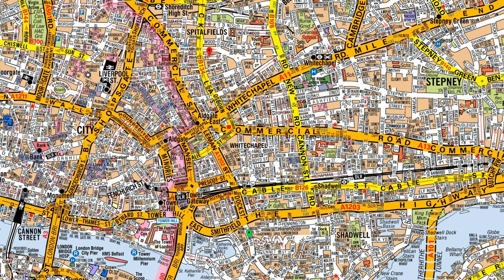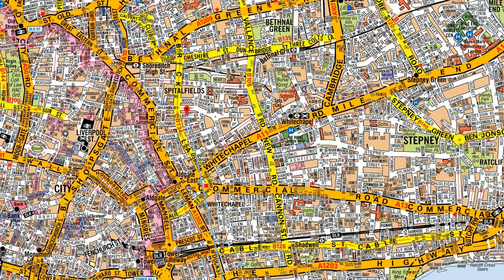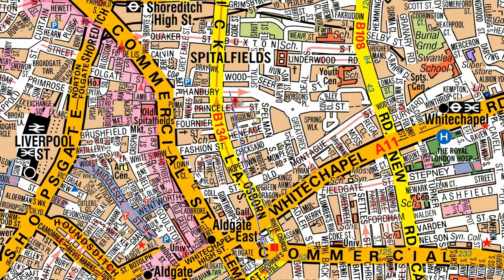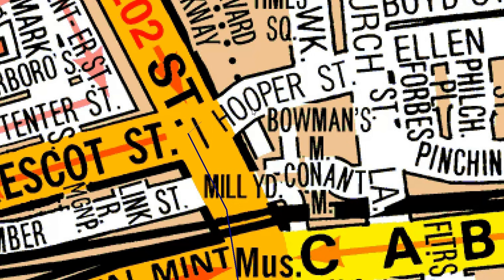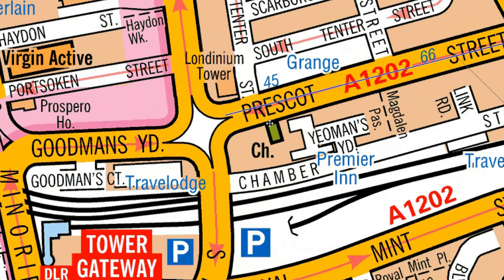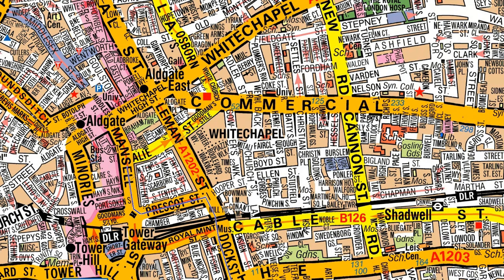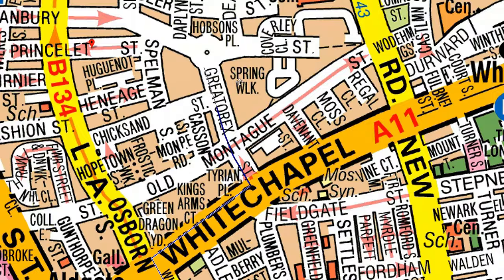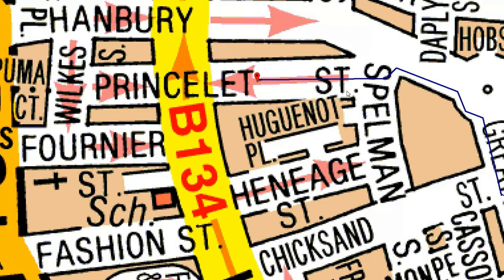OSBORN ST CLOSED FEBRUARY 2024 TFL TOPOGRAPHICAL SKILLS ASSESSMENT/EXAM SERU